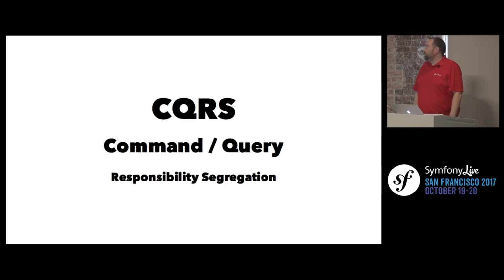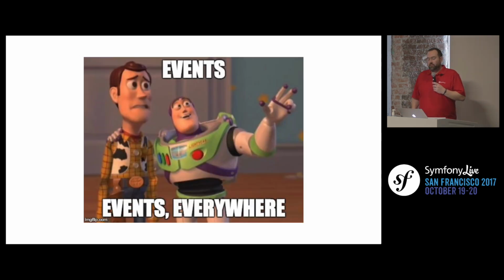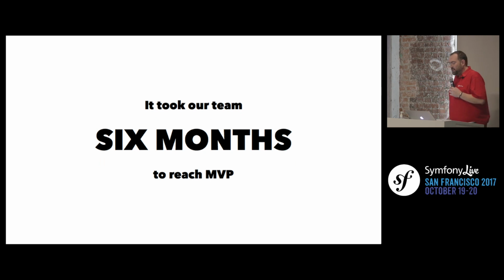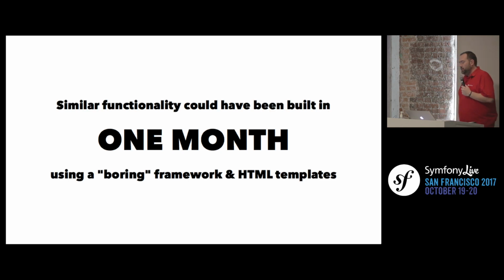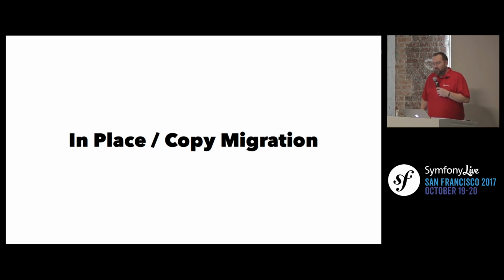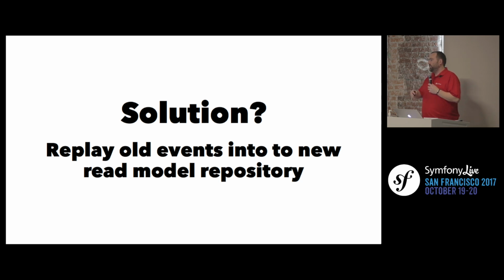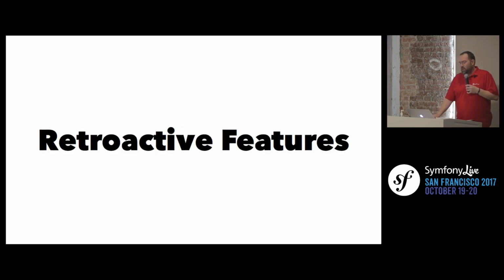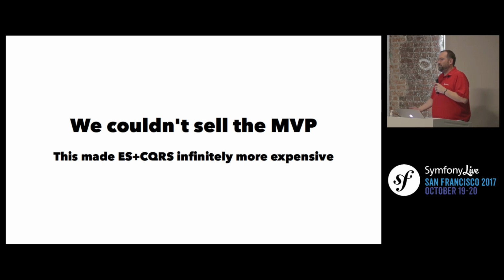SymfonyLive San Francisco 2017 - Employing CQRS and Event Sourcing to Build an MVP - Beau Simensen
Learning about Command Query Responsibility Segregation (CQRS) and Event Sourcing can be both exciting and confusing. It sounds great, but how does it work in the real world? Won't it be a lot of work before you even get started? Will it be worth the investment and when will that investment start paying off? Are these technologies appropriate for building a minimum viable product (MVP)? Find out how these questions were answered for one team as they set out to build their MVP.